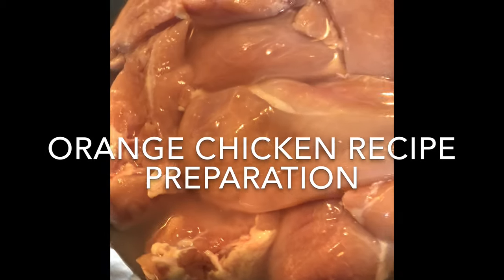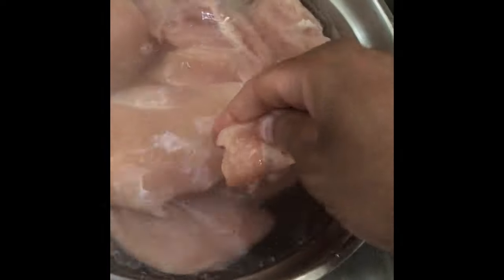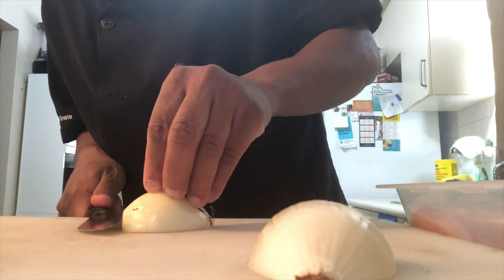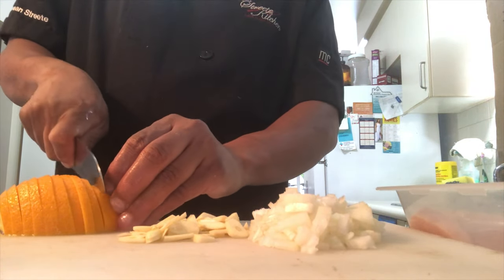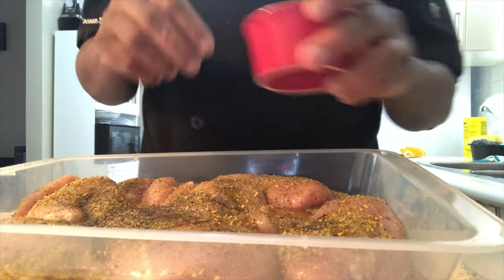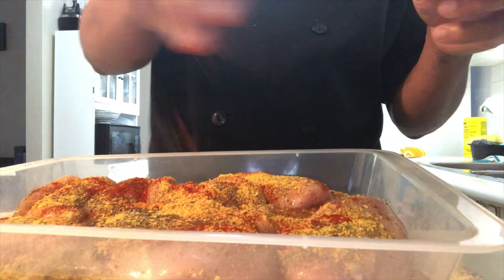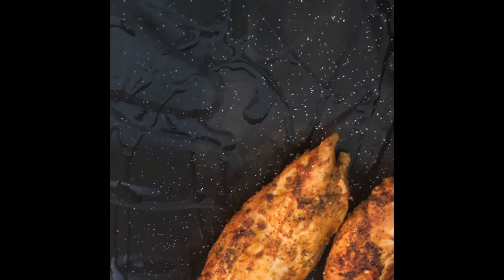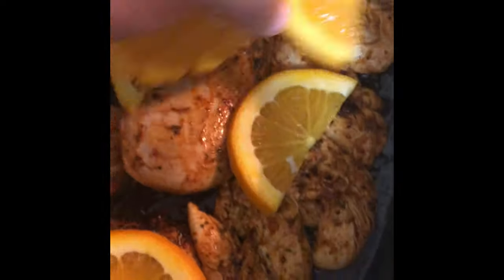Cook with me: Orange Chicken Breast with Orange Butter Sauce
Orange Chicken Breast with Orange butter Sauce